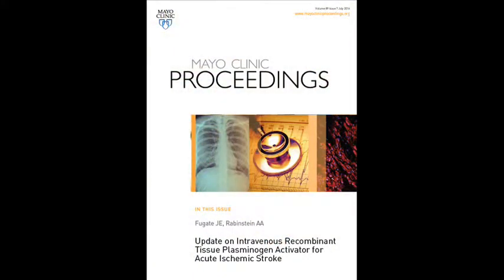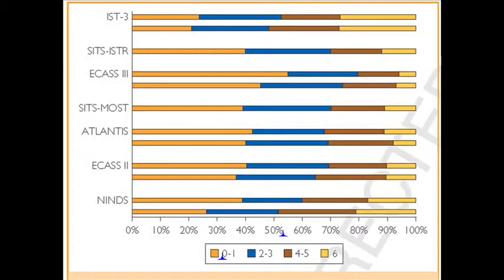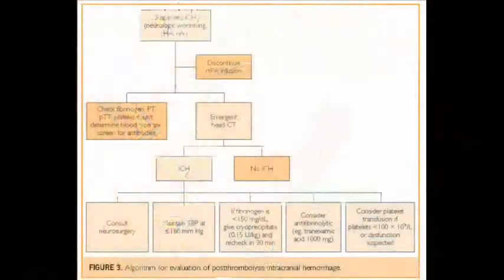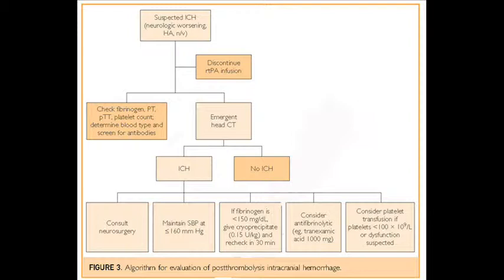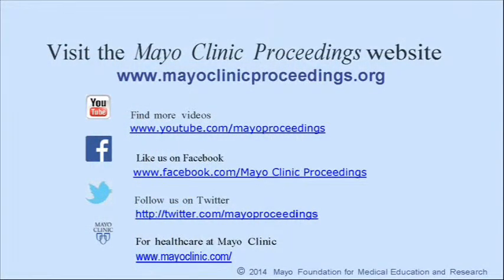Update on IV rtPA for Acute Ischemic Stroke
Dr. Jennifer Fugate, an assistant professor of neurology at Mayo Clinic in Rochester, MN, discusses her article in the July 2014 issue of Mayo Clinic Proceedings, which outlines the evidence, contraindications and predictors of outcomes for this most effective treatment for acute ischemic stroke.